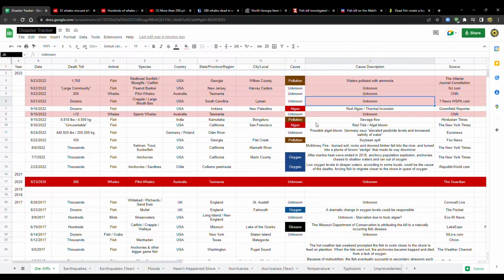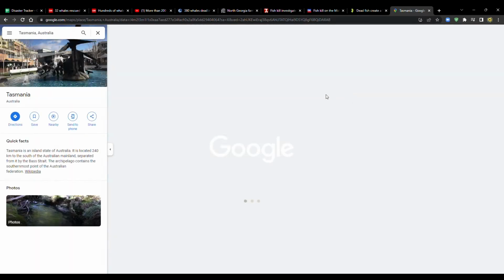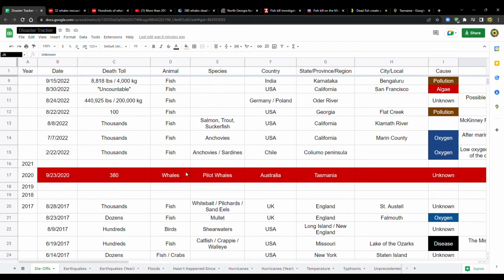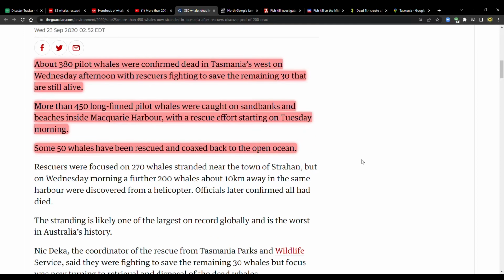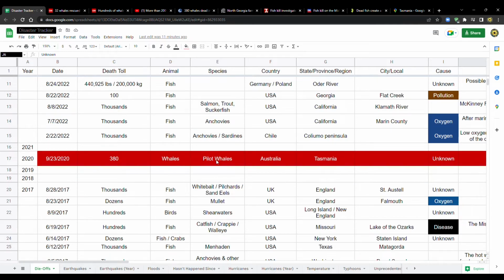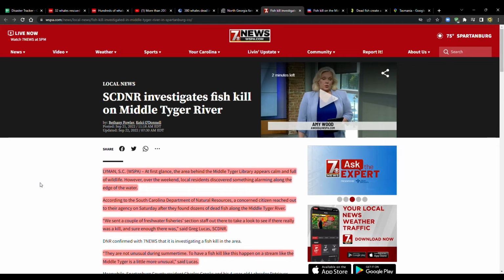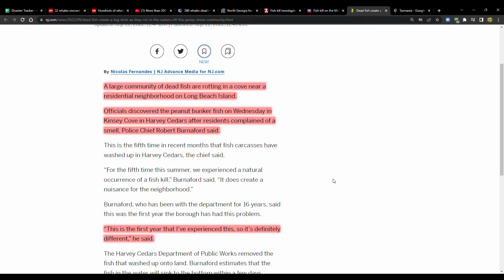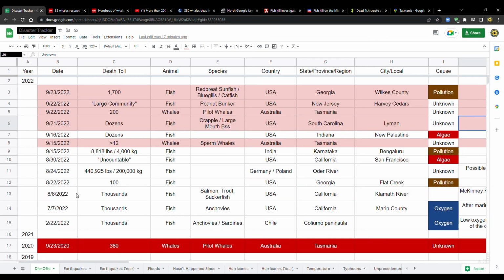MAJOR Whale Stranding and MORE Fishkills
Hundreds of whales stranded on Australian shore

32 whales rescued after around 200 die in mass stranding in Australia

More than 200 pilot whales found stranded on Tasmania’s west coast | 9 News Australia

380 whales dead in worst mass stranding in Australia's history

North Georgia farm fined $85K for wastewater spill, fish kill

(more references below)
We're in the Last Days! Do you want to be kept up-to-date with the signs of the times?

Fish kill on the Middle Tyger River, DNR investigating

Dead fish create a big stink as they rot in the waters off this Jersey Shore community